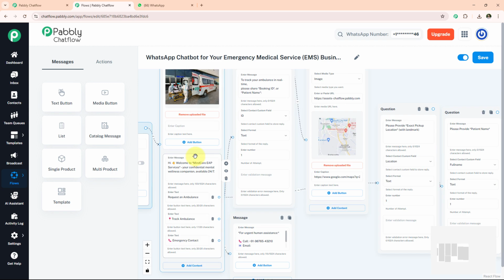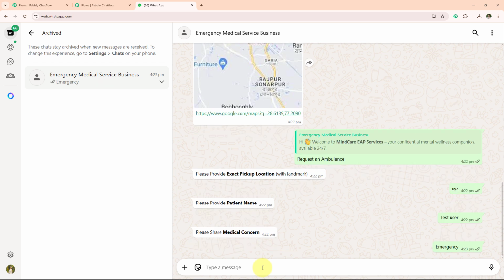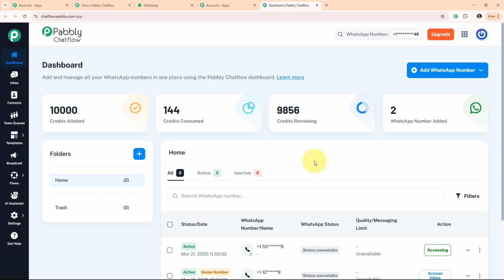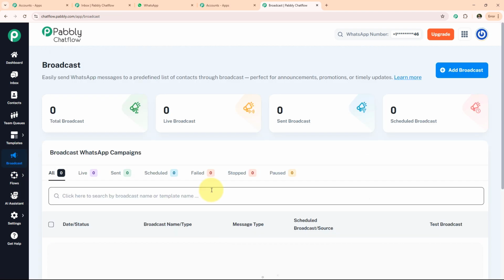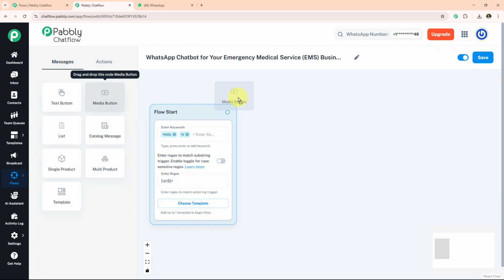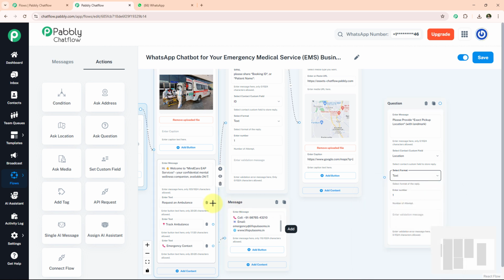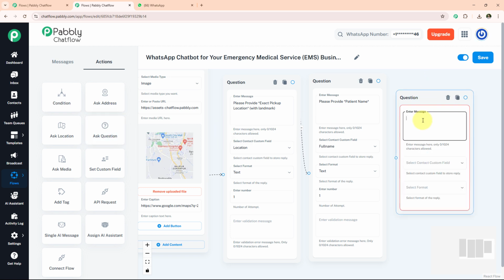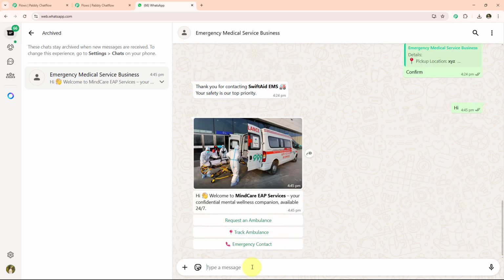How to Create a WhatsApp Chatbot for Your Emergency Medical Service (EMS) Business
🎯 Use Case:
People can quickly request emergency services, get ambulance tracking, and receive health tips via my WhatsApp chatbot.

Looking to enhance communication and efficiency in your Emergency Medical Service (EMS) business? Discover how to build a WhatsApp chatbot that can save lives and streamline your operations with Pabbly Chatflow! 🚑 In this tutorial, we’ll guide you through:
✅ Creating a dedicated WhatsApp chatbot for rapid response to emergencies
✅ Automating alerts and notifications for your team and clients
✅ Customizing the chatbot to handle inquiries about services and availability
✅ Integrating essential information like location and response times
✅ Setting up automated follow-ups to ensure patient satisfaction

Empowering your EMS business with this chatbot will not only improve response times but also enhance patient engagement and operational efficiency. 💡